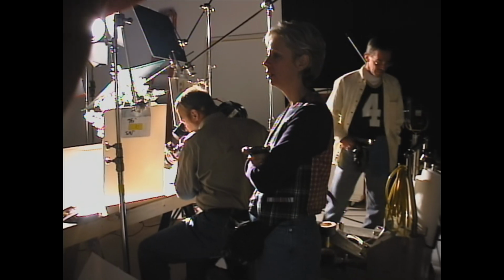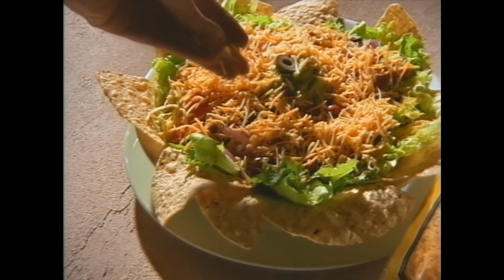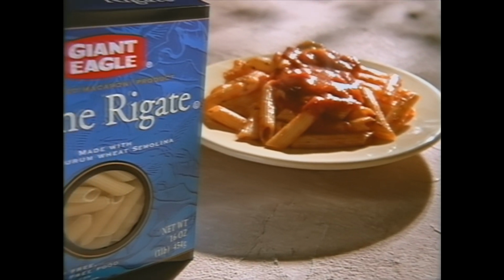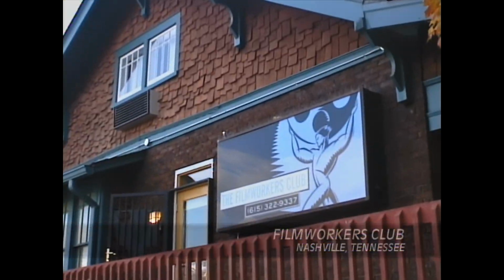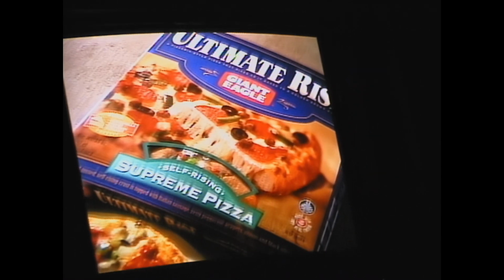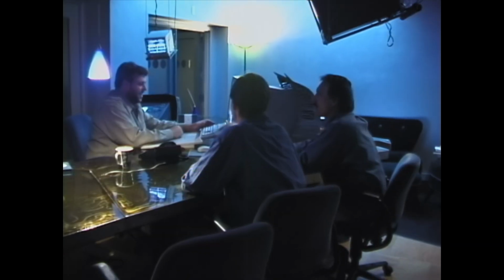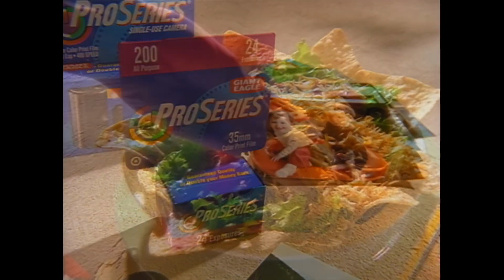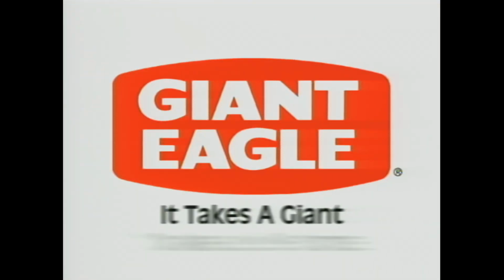90's 35mm Studio Shoot & Post-Production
Here’s a BTS video from the late 90’s. 1998 was years before Youtube & the smartphone. Back then, everything was broadcast in standard definition & TV commercials of any consequence, were shot on 35mm film.

On occasion, clients would request some behind-the-scenes video so they could show fellow workers (and their boss) how the company’s TV campaign was put together. In this case, my 17 year-old son shot & edited this video for his dad.

What may be of interest today, is how film-to-tape transfers were accomplished in the 90’s. You’ll see Nashville’s Brent Clenny, using a British made, Rank Cintel flying spot scanner coupled with the original DaVinci color correction system, accomplish color grading of the 35mm negative. Today we assume color grading is a necessary post-production process that happens during or after computer editing. Back in the 90’s, sophisticated color adjustments were only available while transferring the actual color negative to videotape.

This series of TV commercials involved special effects. The team at North Coast Communications (Michael Killen, & the late, Jim Kreitzburg & late, Bill Casteel) described how they used Autodesk’s expensive “Flame” software, running on a Silicon Graphics computer, to accomplish the logo tracking effects.

Of course the video ends with a look at the finished TV commercials.